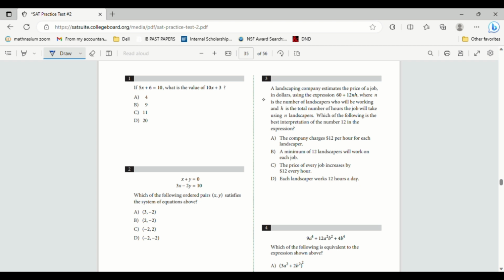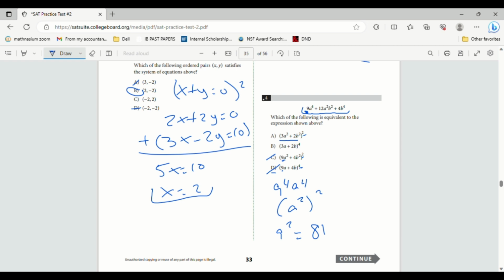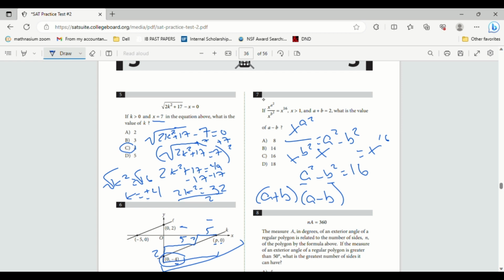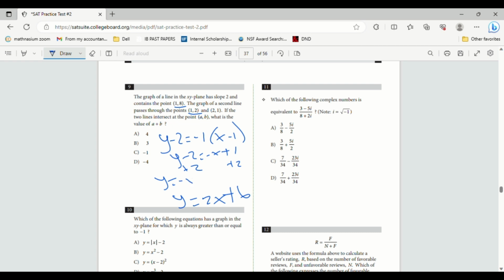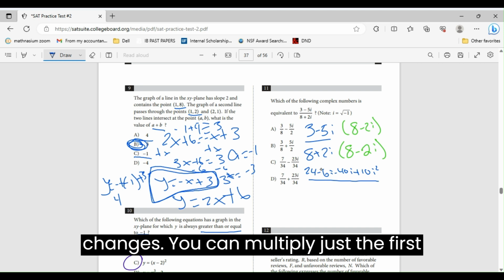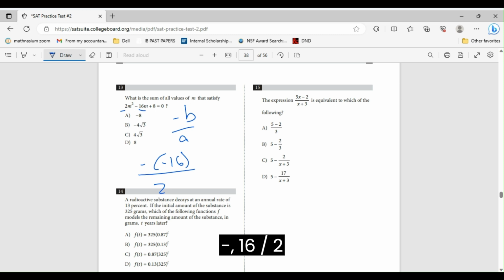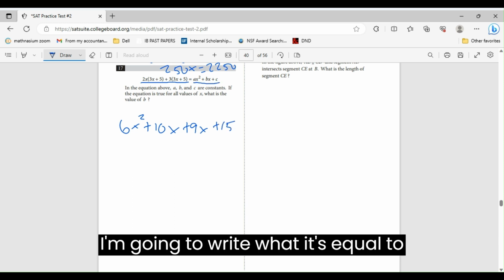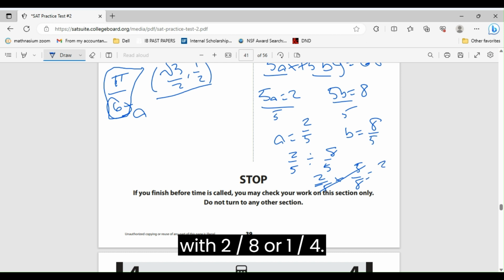SAT Practice Test #2, Section 3, No Calculator Walkthrough